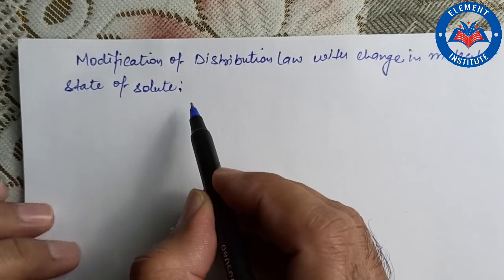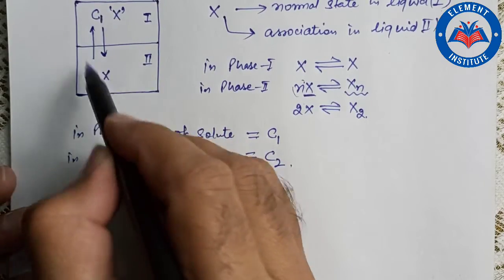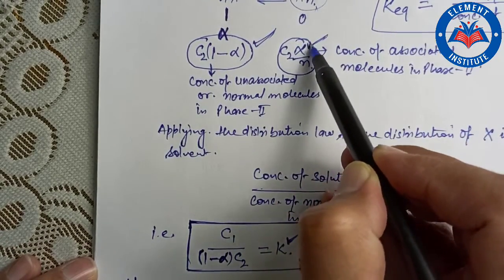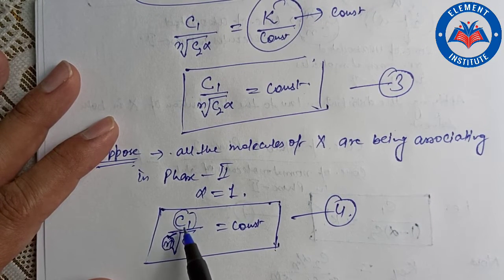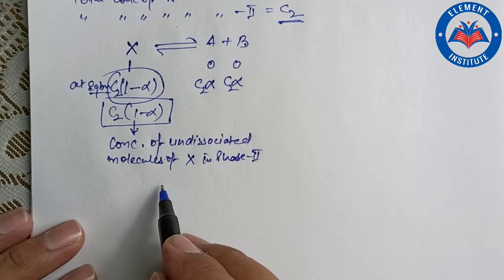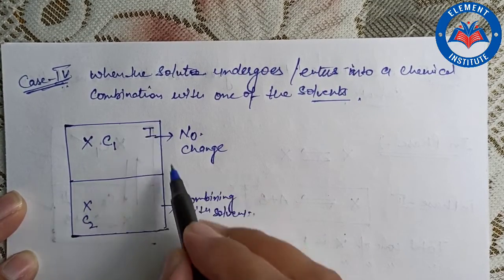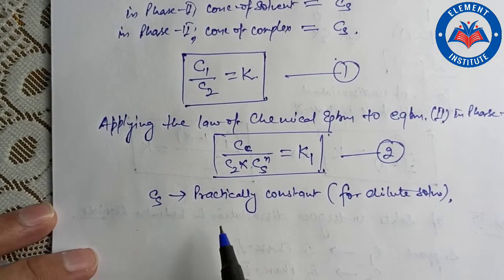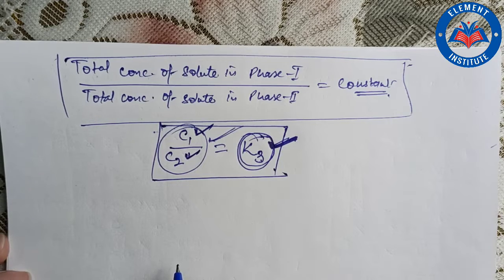The Distribution Law (Part-II) | Modified form of Nernst Distribution Law | B.Sc. 2nd Year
In this video, i have discussed in detail about the topics where Nernst Distribution Law get modified when solute undergoes either association, dissociation or chemical combination with one of solvent in a mixture of two immiscible liquids.

Those students who haven't watched the part-1 of this video can click on the link given below for direct access to the Part -1 of this chapter.

Hardware's which I generally use for making video lectures

Boya BYM1 mic.
Tripod stand
Tripod mount for mobile phones
Mobile phone
Graphic tablet